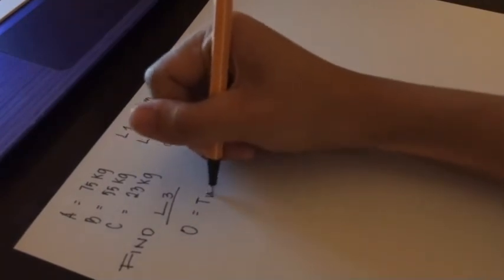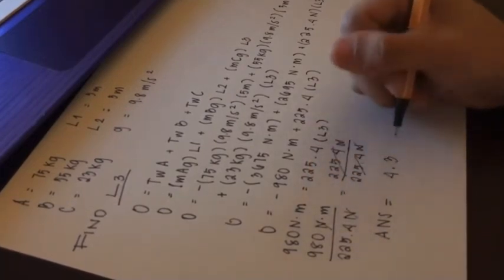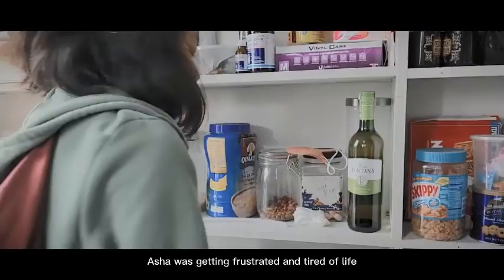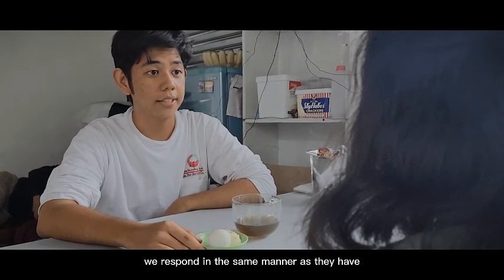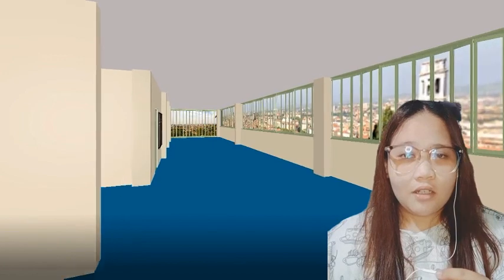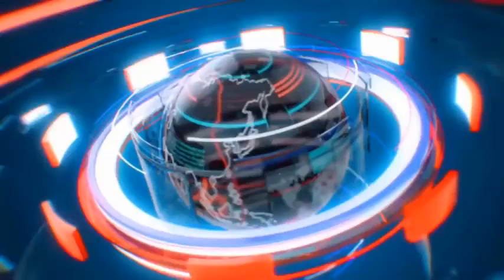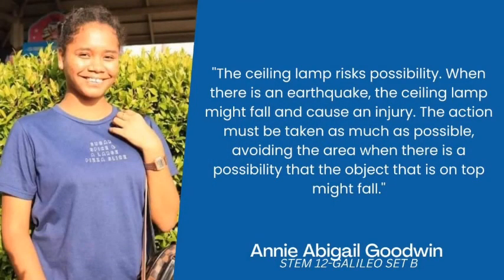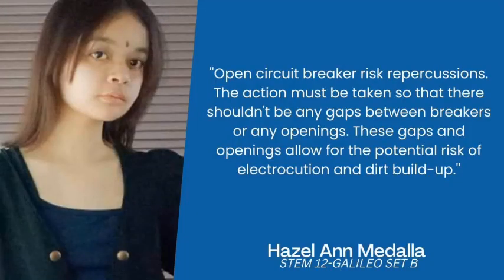SHOWCASING THE GFYSHS STEM 12 VIRTUAL OUTPUT EXHIBIT MARCH 04, 2023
1. SIYENSIKULA - GENERAL PHYSICS 1 OUTPUT
2. INNOVATIONS - MIL OUTPUT
3. Philippine DANCES - HOPE 3 OUTPUT
4. Risk Areas - DRRR

 STATUE THAT MIGHT OTHERWISE INFRINGE